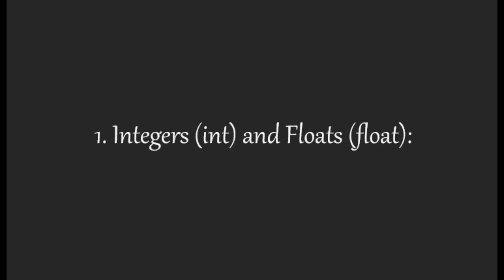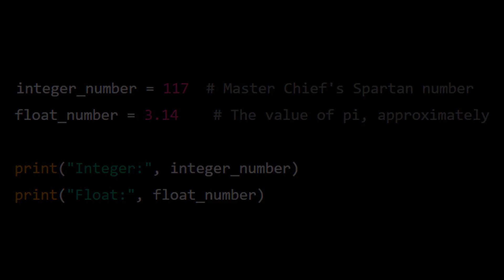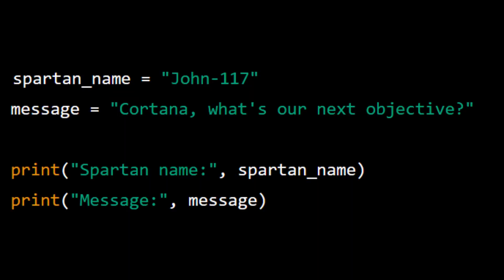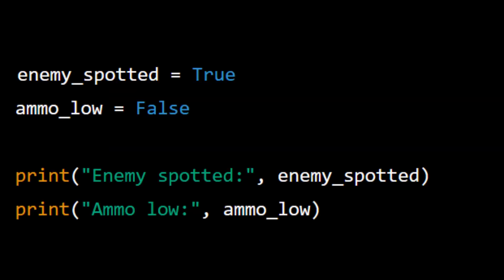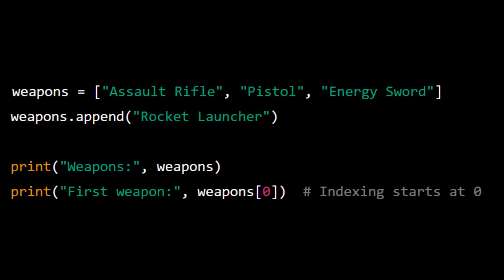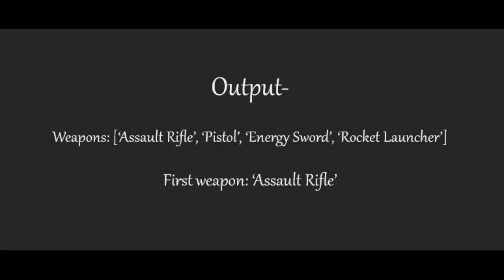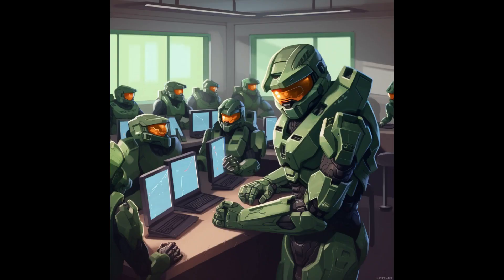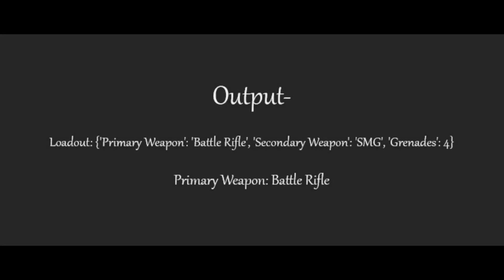Master Chief teaches you how to code in Python (Part 2: Intro to Data Types and Structures)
Music from Uppbeat (free for Creators!)